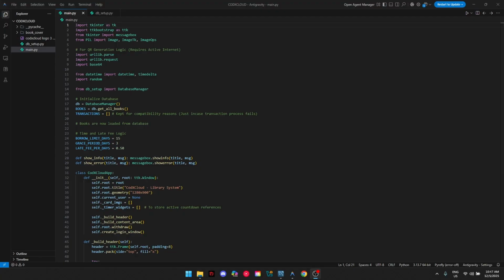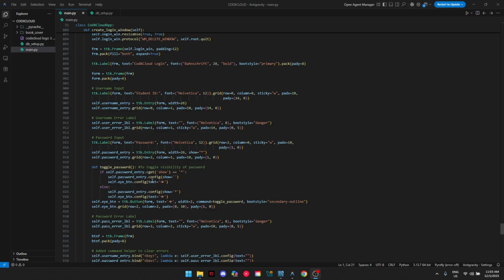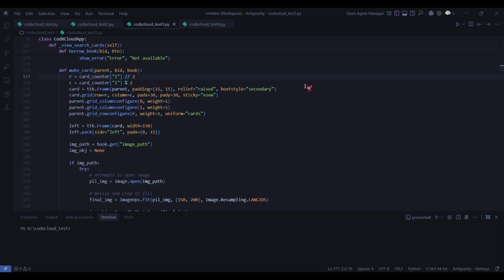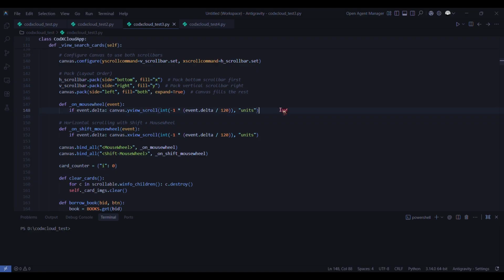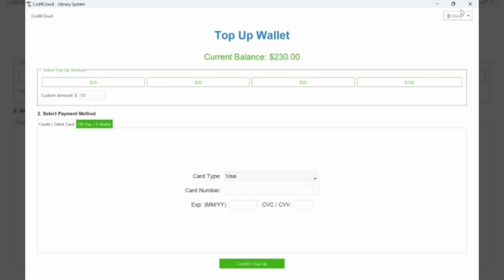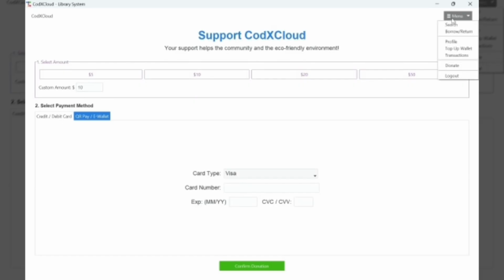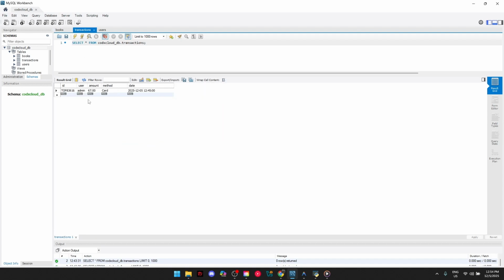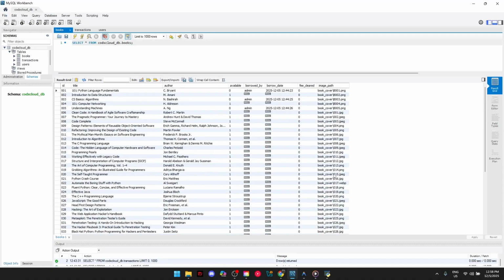CodXCloud FST10014- Stage 3 Presentation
Nur Bashirah- Lead of the Software
Bryant
Hezron
Amani